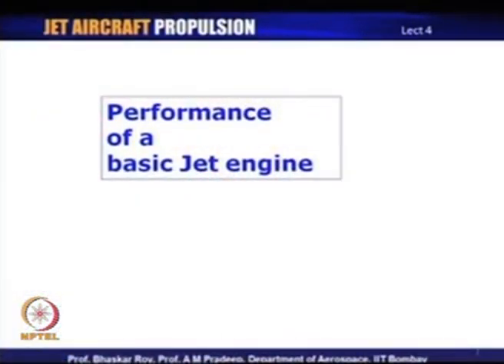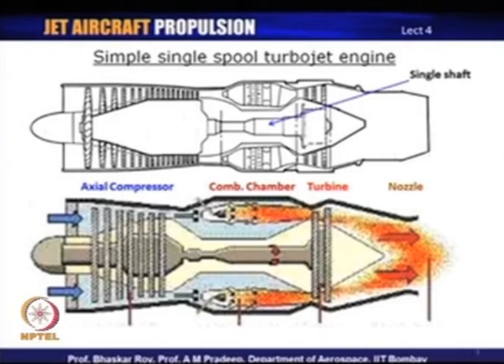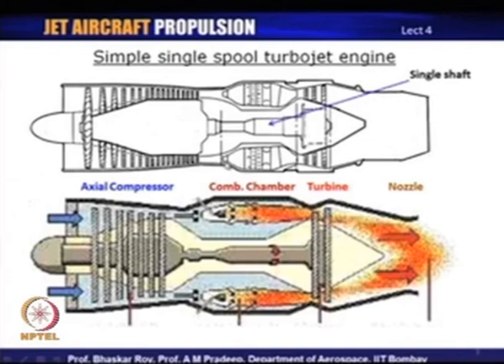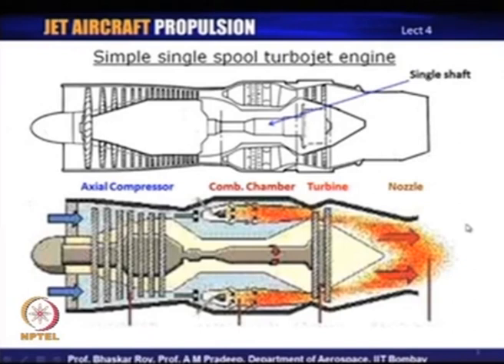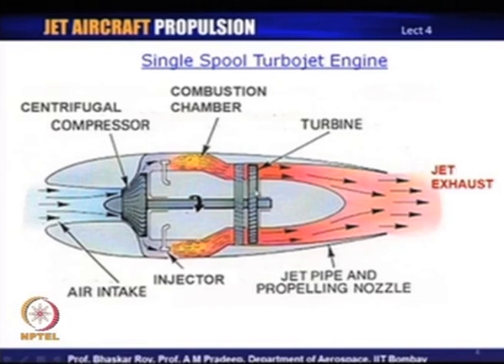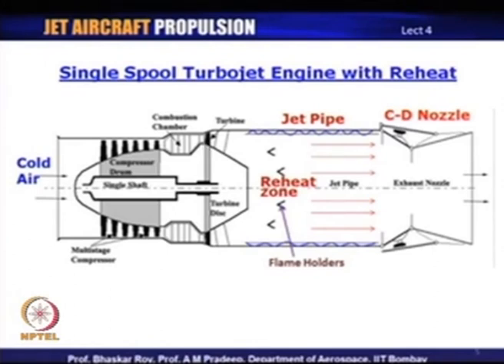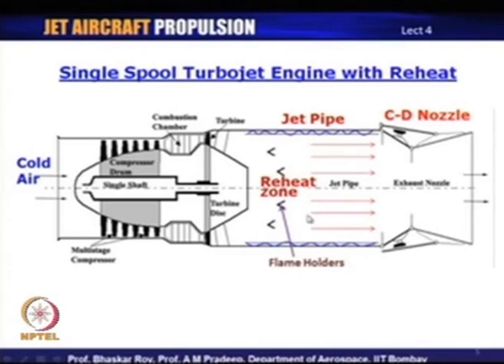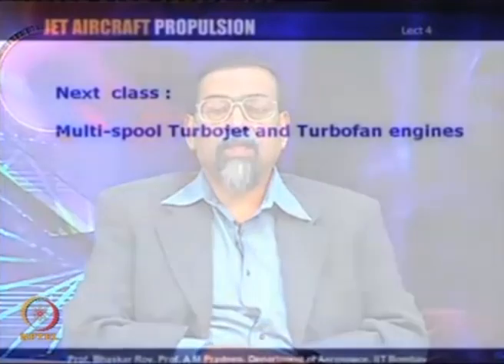Lec 04: Turbojet, Reheat Turbojet and Multi-spool Engines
Course Name : Jet Aircraft Propulsion